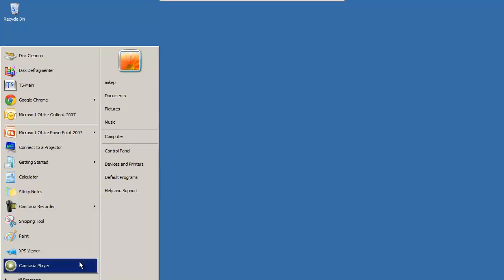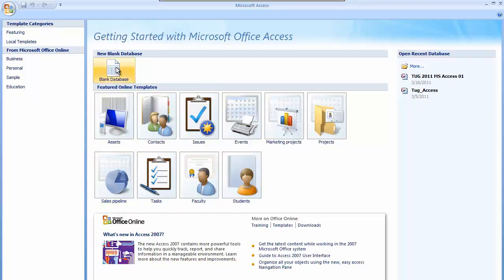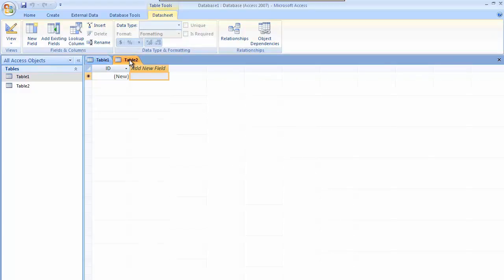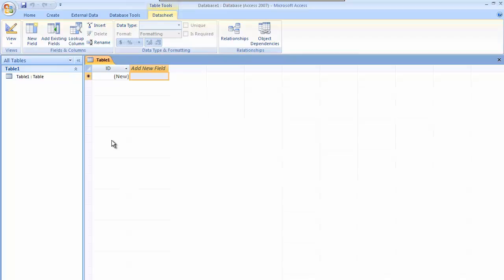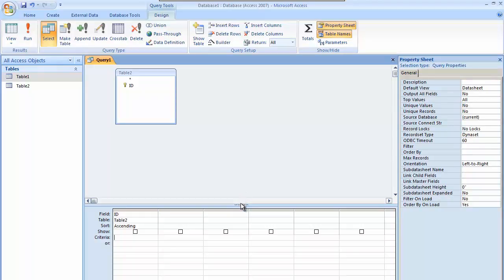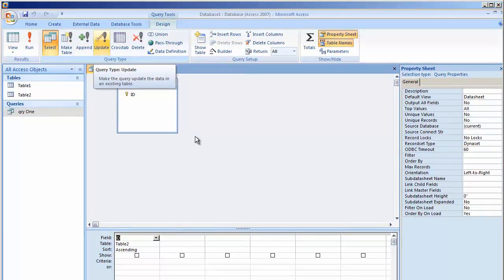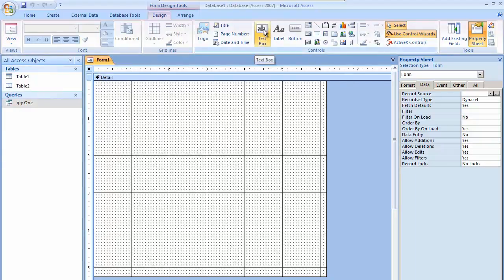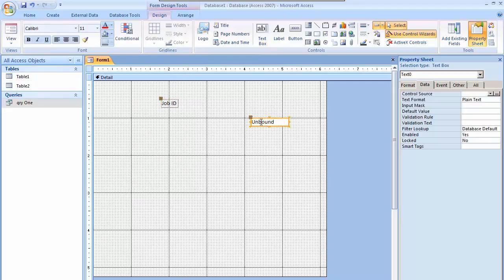Construction Video: MS Access Fundamentals